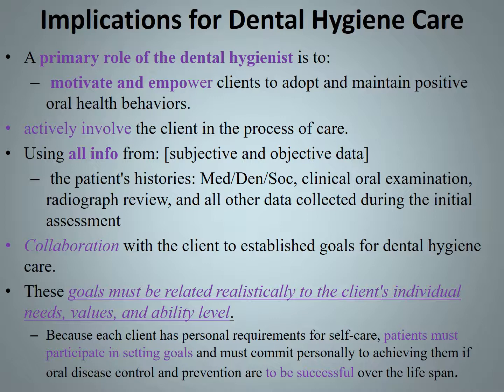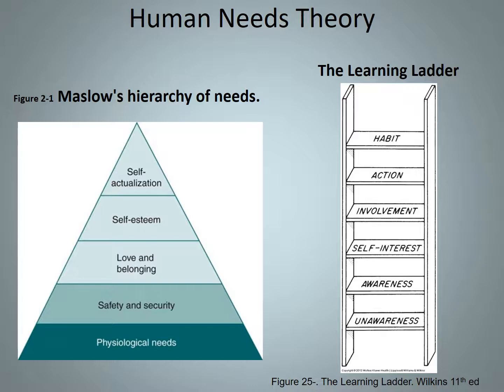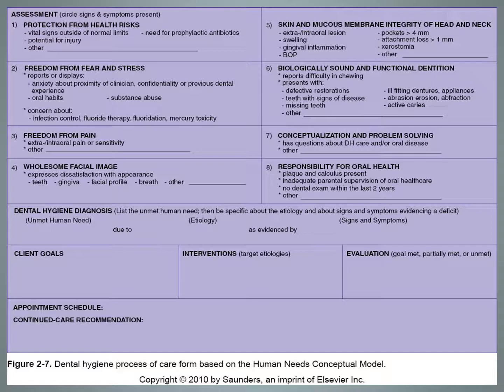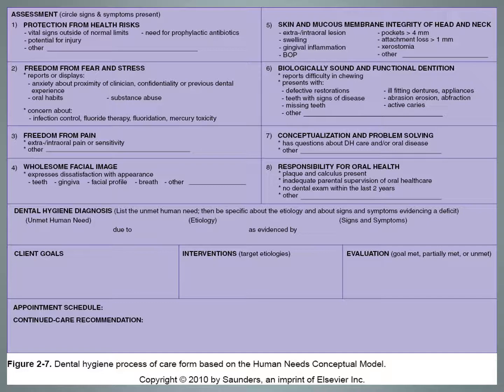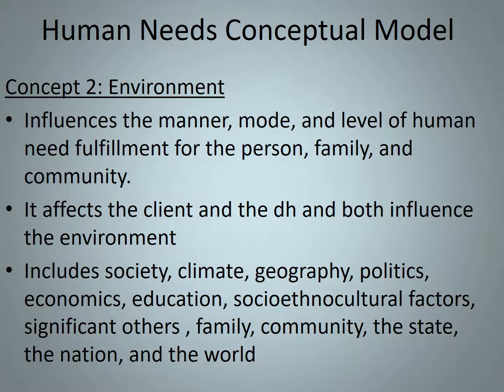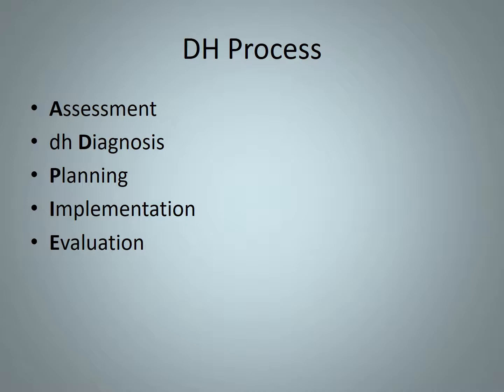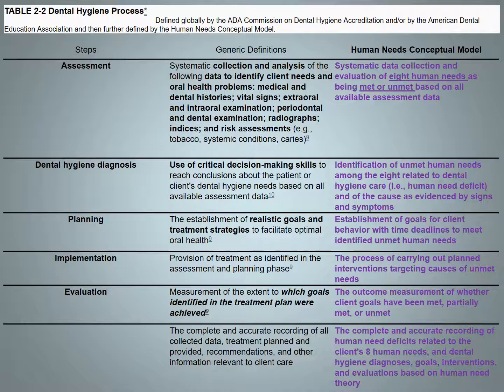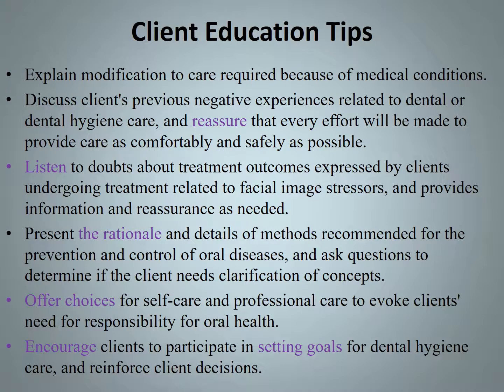Human Needs Theory Narrated